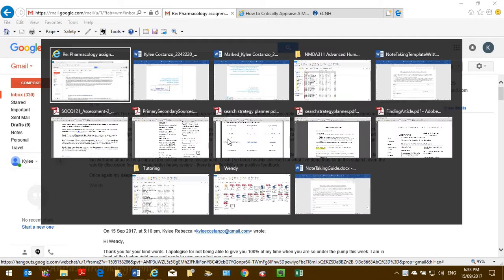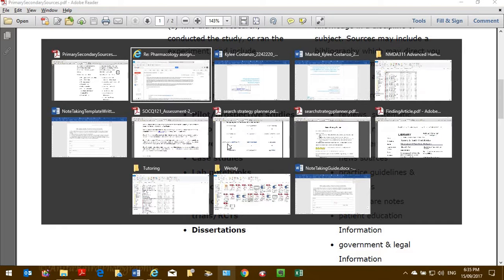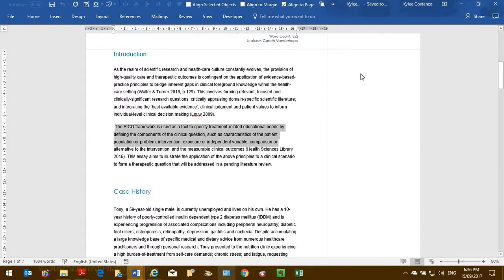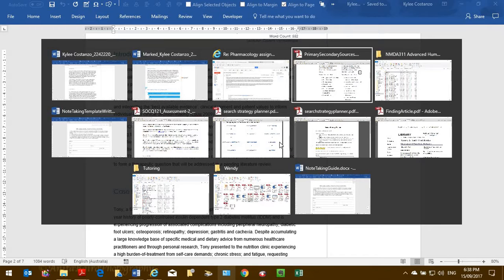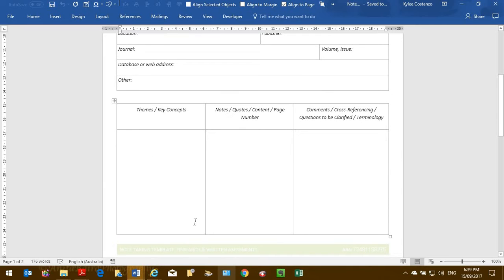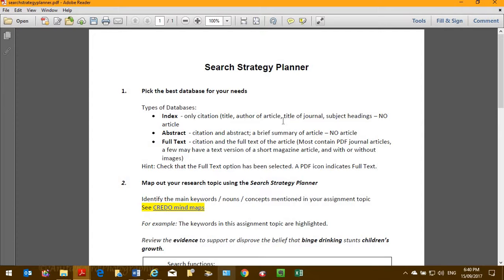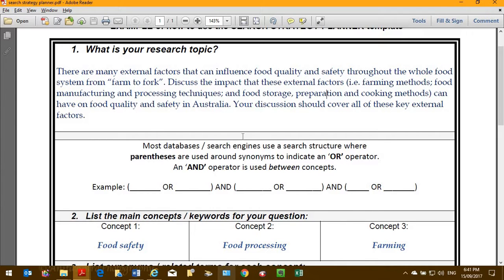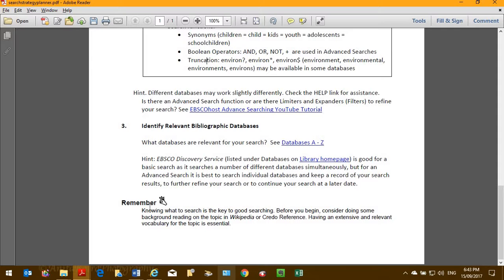Research articles vs literature reviews